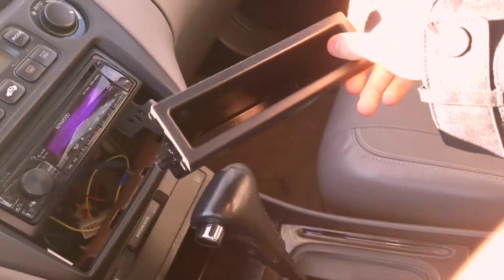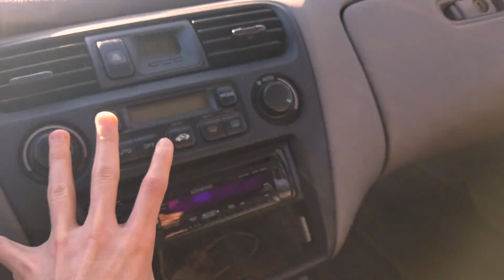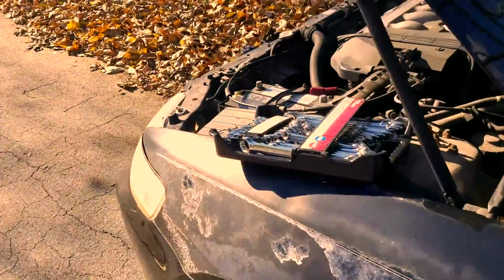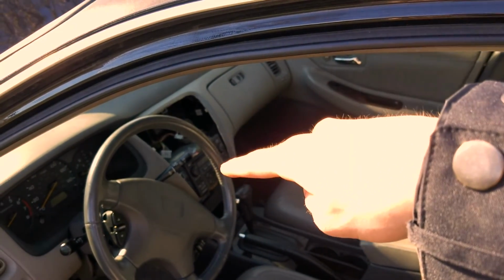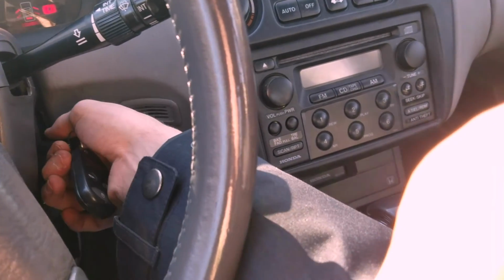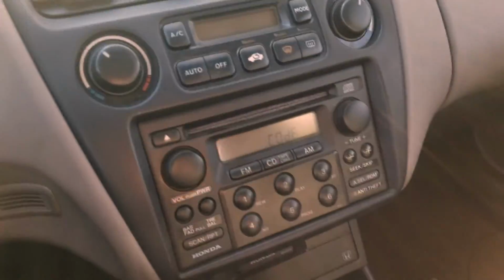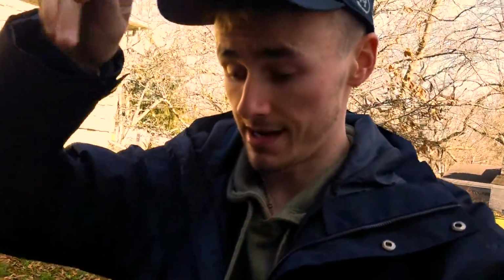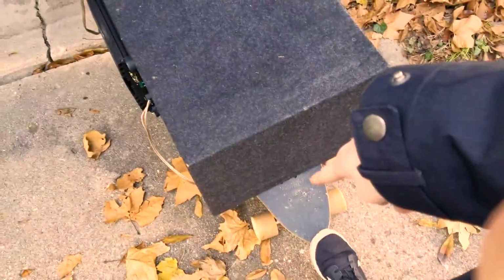He's Back in Town!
Victoria and I go on a double date with one of best friends from high school!!!